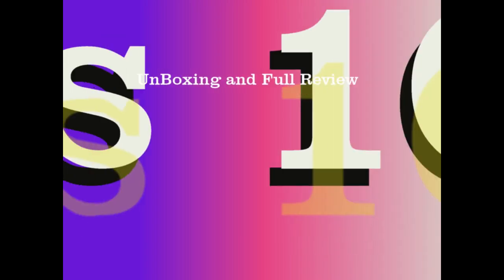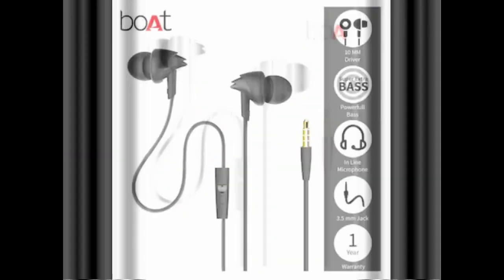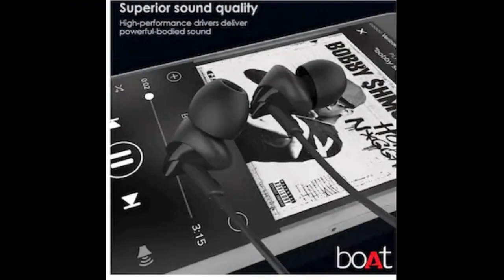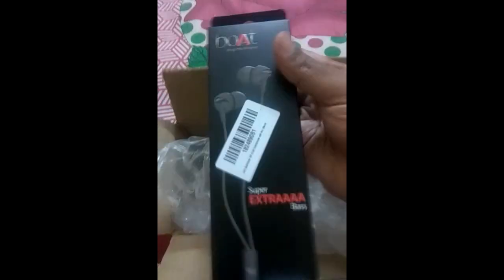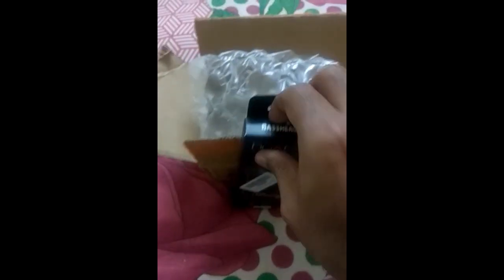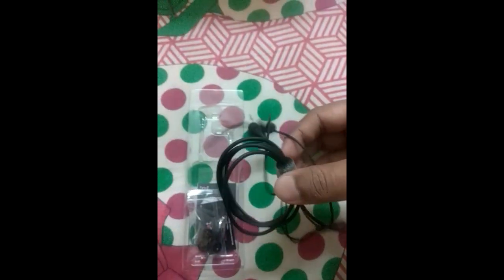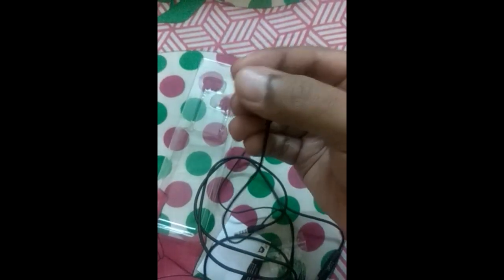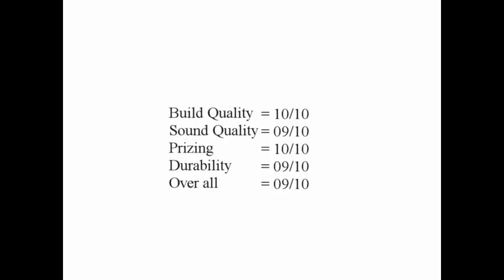Boat BassHeads 100 - Review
Purchase links

The stylish BassHeads 100 superior coated wired earphones are a definite fashion statement - wear your attitude with amazing jet black and frosty white colors and get ready to turn heads wherever you go